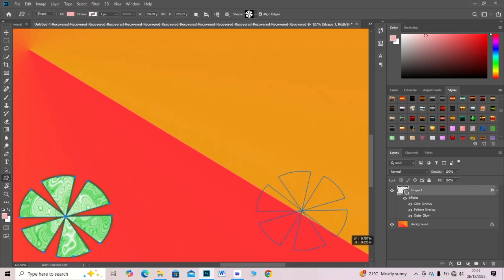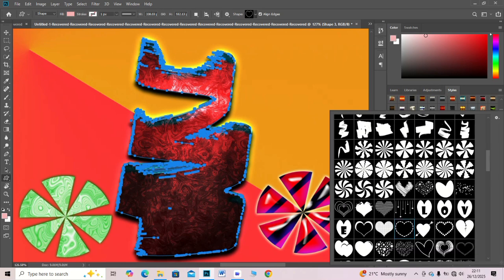HDR 4K Portrait|Professional Retouching LookCanonR5 + Photoshop ColorGradingMasterclass#E9DED78#1541